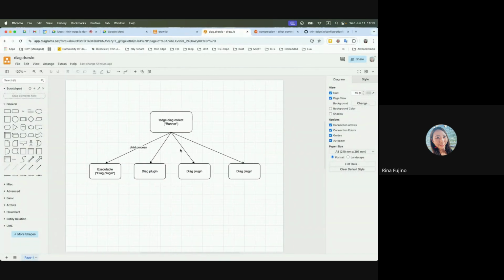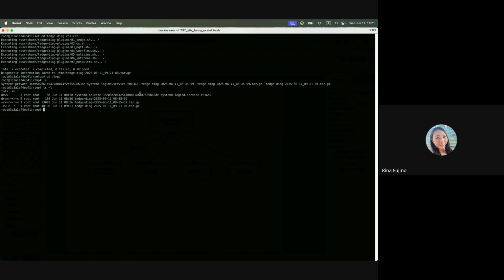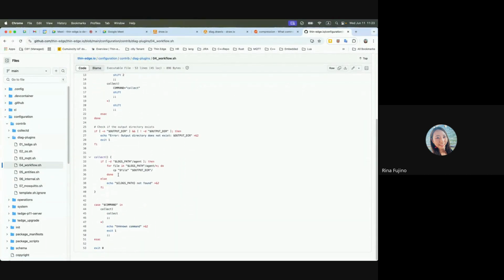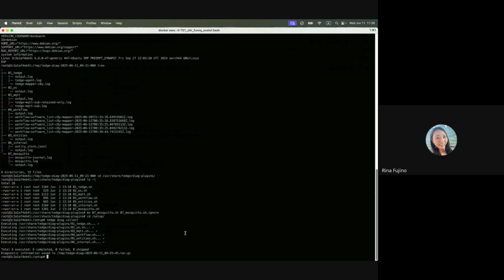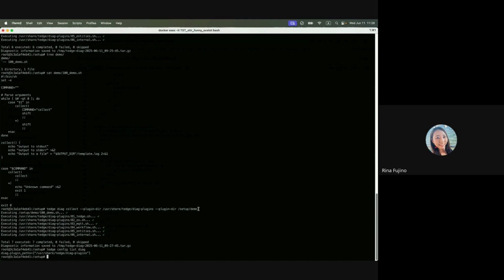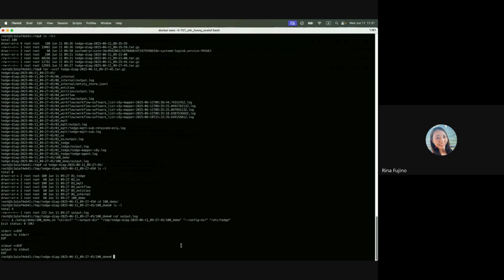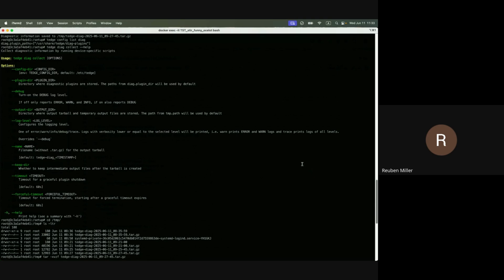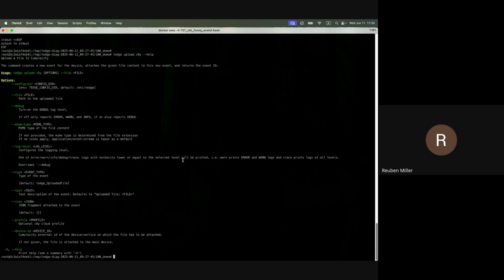Simplifying IoT Device Troubleshooting: Collecting Diagnostic Information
Simplify IoT device troubleshooting with the new tedge diag collect command! This powerful tool automates the collection of crucial diagnostic information (logs, system details, and custom data) from your thin-edge.io devices, bundling it into a single, compressed tar file.

✅  Simplify support interactions: Eliminate the back-and-forth of requesting specific logs; get everything you need in one go.
✅  Highly customizable: Easily add your own diagnostic plugins (shell scripts, Python executables), disable defaults, and configure output paths/filenames. Plugins can be stored anywhere and specified via command-line arguments or environment variables like T_PLUGIN_PATH.
✅  Lightweight & reliable: Designed to work even when other components, such as the ted agent, might be experiencing issues, minimizing dependencies.
✅  Seamless integration: Ideal for bundling custom diagnostic scripts directly into your packaged applications.
✅ Easy upload: Collected data can be directly uploaded to your Cumulocity IoT instance as an event attachment using tedge upload c8y.

Watch this demo to see how ted diag collect makes debugging your IoT solutions faster and more efficient!